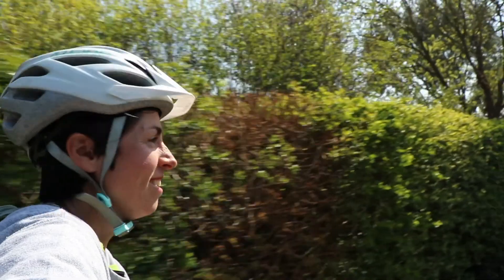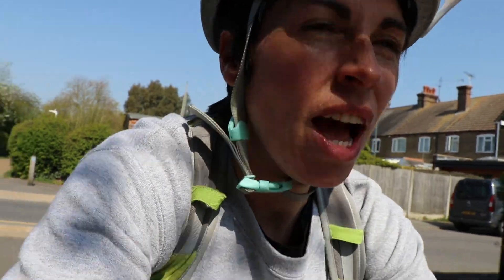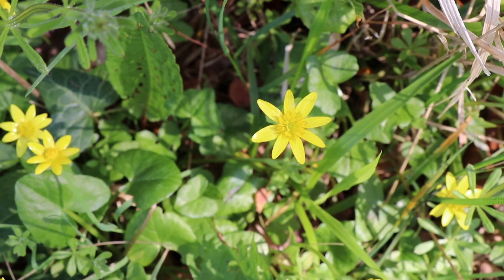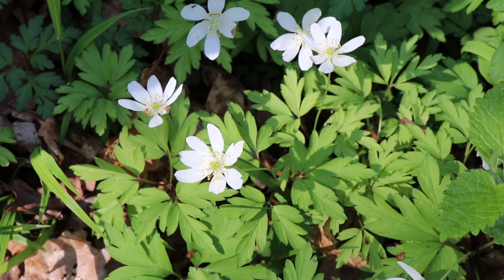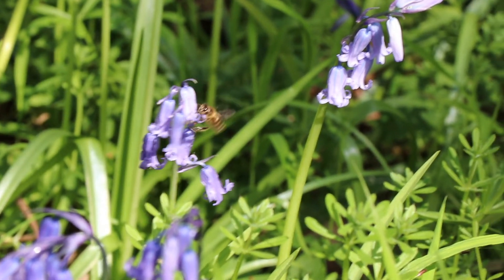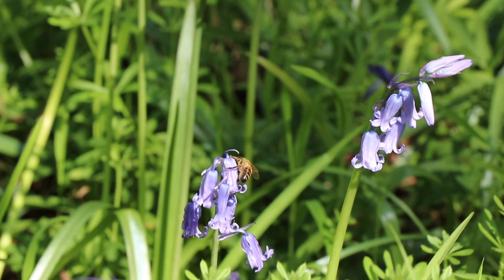How to Find Bluebells During Lockdown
THE BLUEBELLS ARE BACK!
I could not miss out on the bluebells this year, so I jumped on my bike and ventured out to my local village green/wild place Duncan Down. Bluebells normally come out mid-late April and you will need to look in ancient woodland. There is an area of ancient woods at the back of Duncan Down called Benacre Woods.

Get outside, go for a walk and be Wild Natives...

Hannah